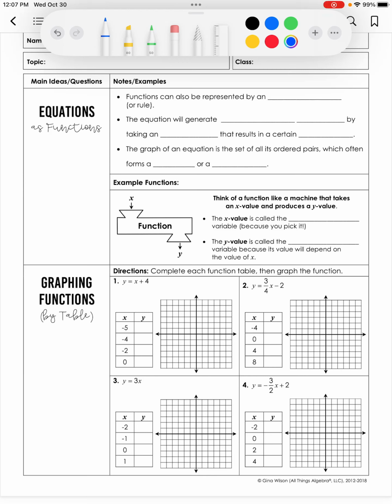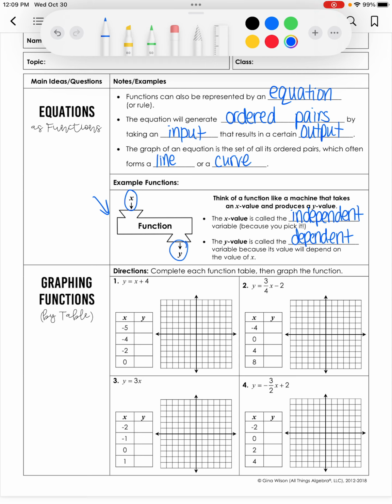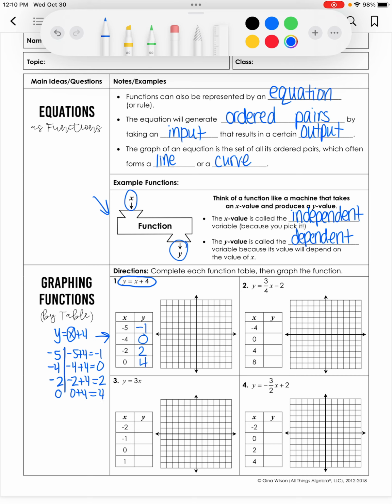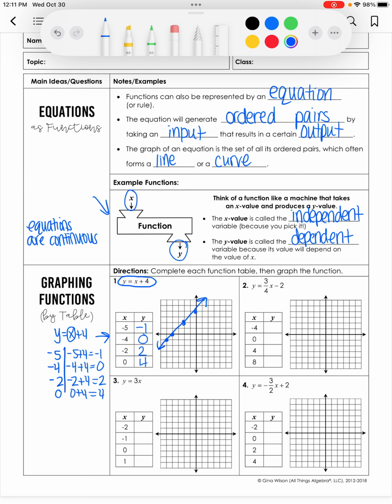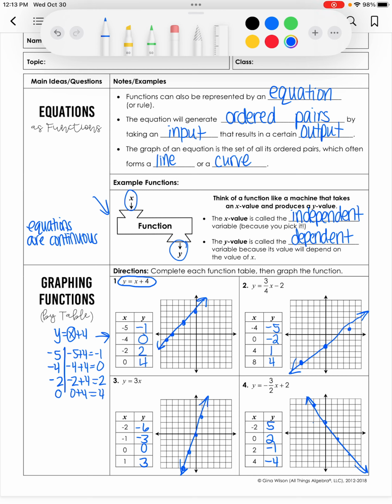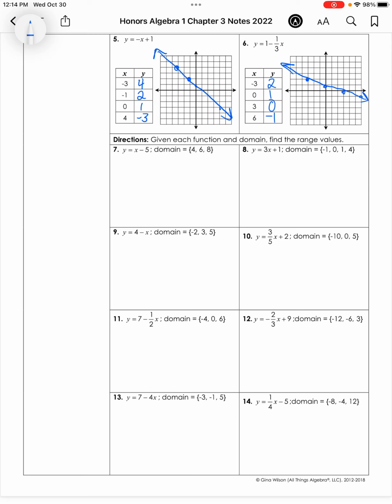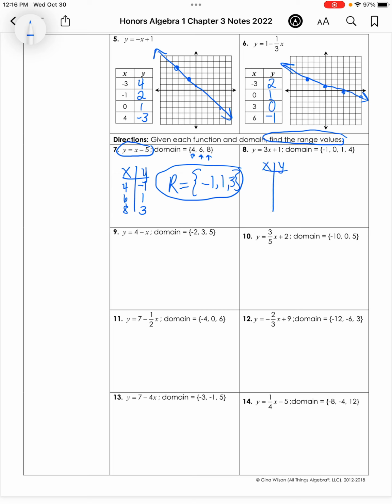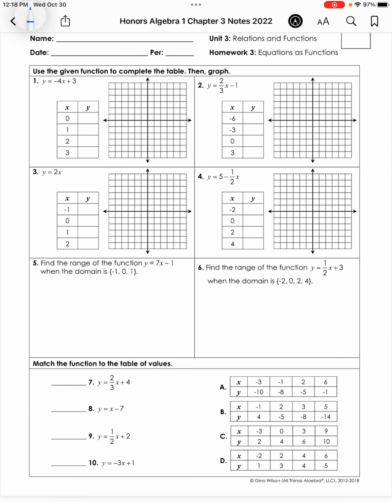Algebra 1: Function as Equations